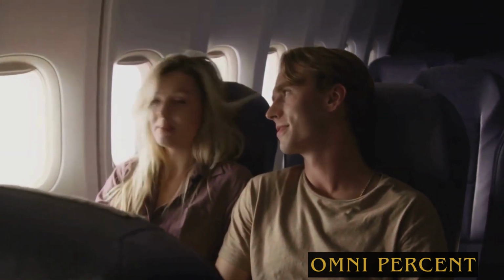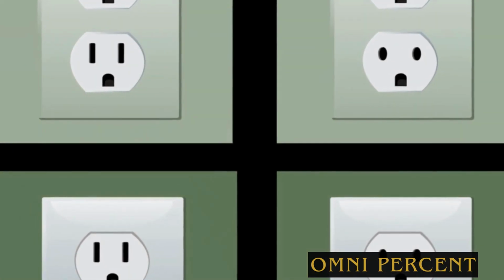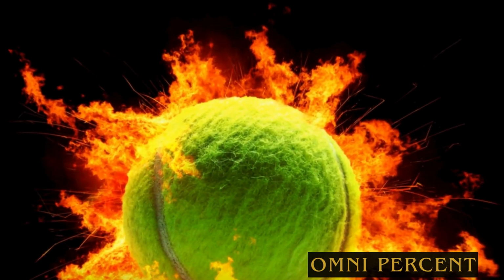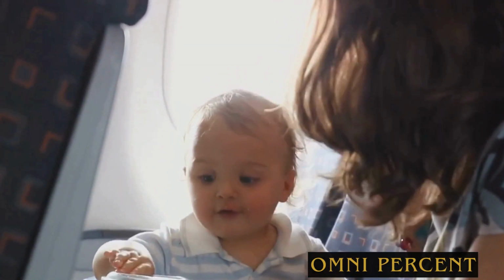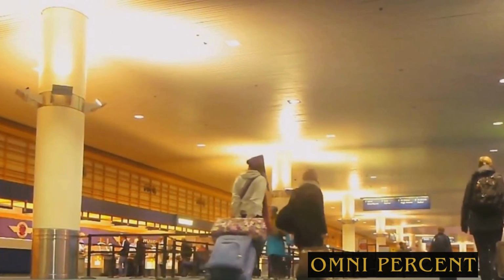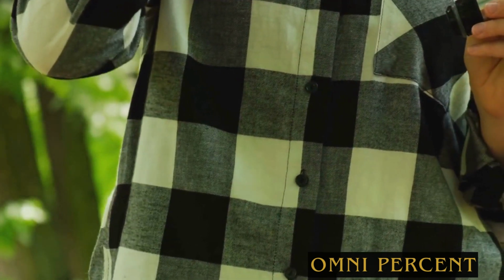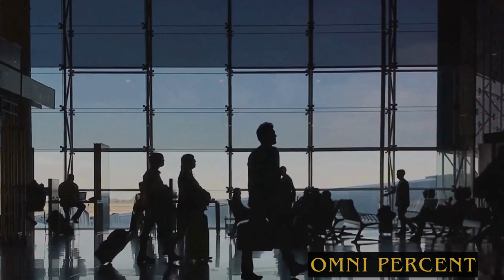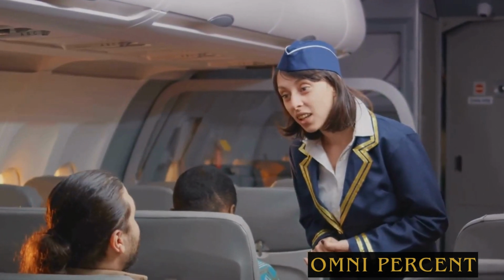10 Genius Travel Hacks for Stress-Free Flights!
Let’s dive into the world of stress-free air travel and explore the ultimate guide to make your flying experience smoother than ever. Whether you’re a seasoned traveler or a first-time flyer, these 10 essential travel hacks will revolutionize the way you navigate airports and flights. 🛫✨

10 Genius Travel Hacks for Stress-Free Flights!

 Mastering Airport Chaos
a. Early Bird Wins the Race
Arrive at the airport well in advance. Beat the crowds, long lines, and last-minute stress by giving yourself ample time.
Use online check-in to secure your boarding pass and choose your seat beforehand.
b. Navigating Security Like a Pro
Wear slip-on shoes and avoid excessive jewelry to breeze through security checkpoints.
Keep your essentials (passport, boarding pass, and ID) in a dedicated pocket for easy access.
Familiarize yourself with the TSA rules to avoid surprises.
c. Luggage Logistics
Pack light and smart. Opt for a carry-on to skip baggage claim hassles.
Invest in a luggage tracker to ease your mind about lost bags.

2. Jet Lag Be Gone
a. Pre-Flight Prep
Gradually adjust your sleep schedule a few days before your flight.
Stay hydrated and avoid alcohol and caffeine during the flight.
b. In-Flight Strategies
Set your watch to your destination’s time zone as soon as you board.
Take short naps during the flight to recharge without disrupting your sleep cycle.

3. Maximizing Comfort
a. Choose Your Seat Wisely
Opt for an aisle seat if you like to stretch your legs or a window seat for scenic views.
Consider premium economy or business class for extra legroom and comfort.
b. Stay Hydrated and Move Around
Dehydration exacerbates jet lag. Drink water regularly.
Get up, stretch, and walk around to prevent stiffness.

4. Entertainment Essentials
a. Load Up Your Devices
Download your favorite shows, movies, and podcasts before the flight.
Bring noise-canceling headphones for a peaceful journey.
b. Bring a Good Book
Nothing beats a captivating novel during a long flight.

5. Healthy Snacking
a. BYO Snacks
Pack healthy snacks like nuts, fruits, and granola bars.
Avoid heavy, greasy airport food.

6. Navigating Layovers
a. Use Layovers Wisely
Research the airport layout and find quiet spots to relax.
Explore local cuisine during longer layovers.

7. Tech Savvy Travel
a. Travel Apps Are Your Friends
Install flight tracking apps, language translators, and currency converters.

8. Beating Boredom
a. Puzzle Your Way Through
Bring a Sudoku book or crossword puzzles to keep your mind engaged.

9. Post-Flight Recovery
a. Stretch and Unwind
Do some gentle stretches to ease muscle tension.
Take a warm shower upon arrival to refresh.

10. Mindset Matters
a. Stay Positive
Embrace the adventure. Remember that you’re on your way to exciting destinations.
Smile, be patient, and enjoy the journey.

By incorporating these travel hacks, you’ll transform your airport experiences from chaotic to seamless. Bon voyage! 🌎✈️